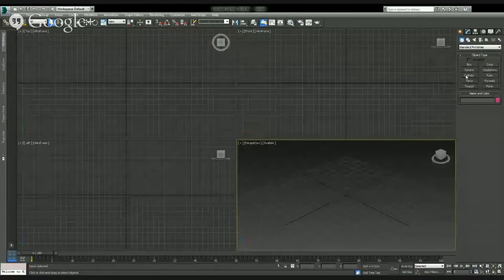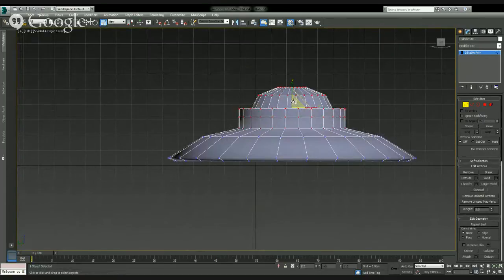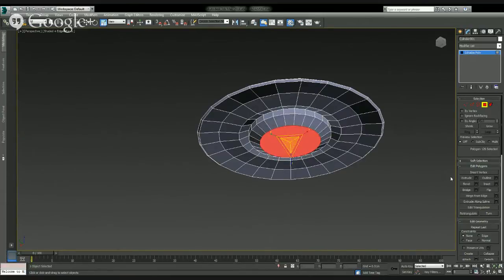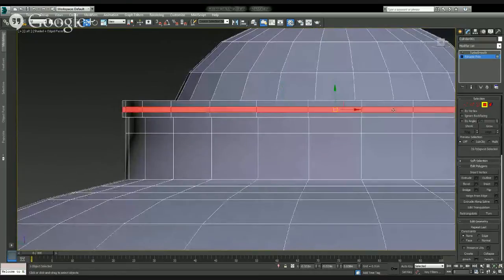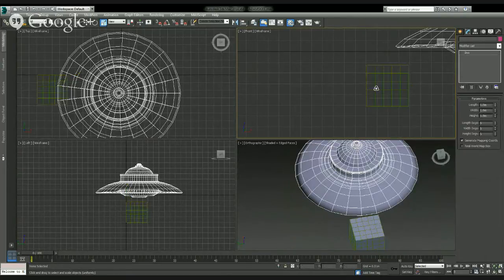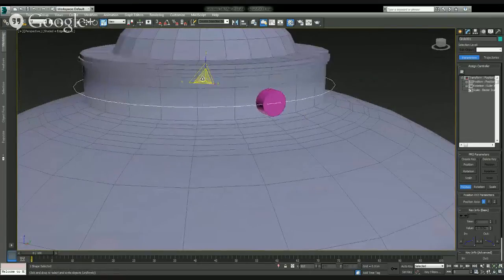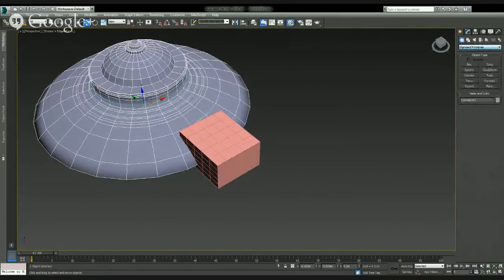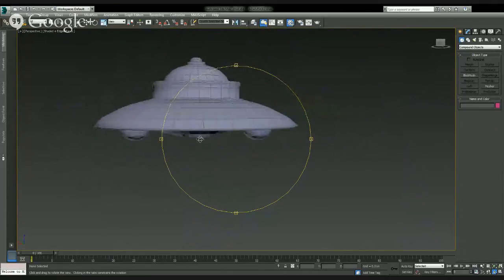3ds Max Make a flying saucer...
I am making an 'Adamski' flying saucer. Please join me! :)